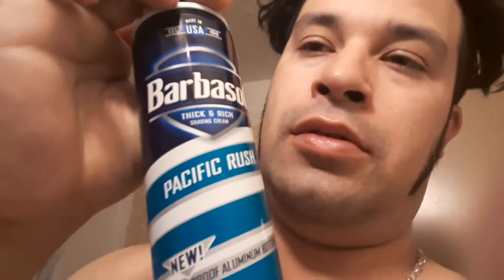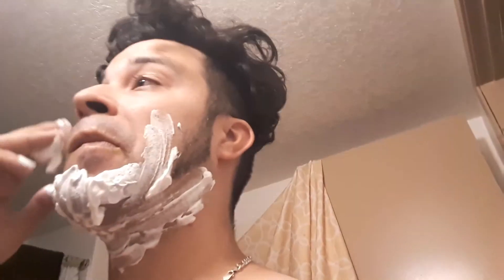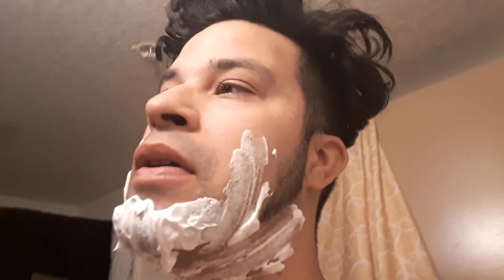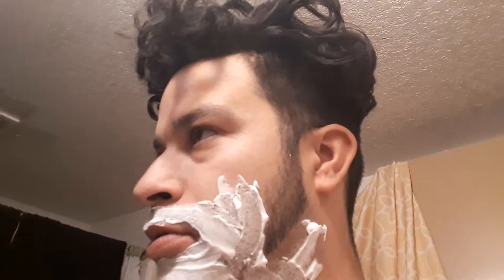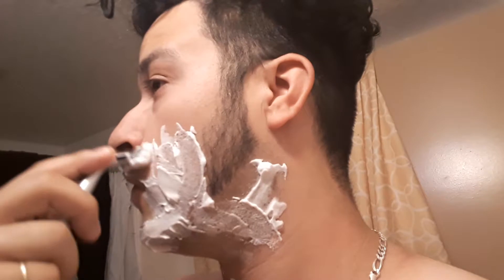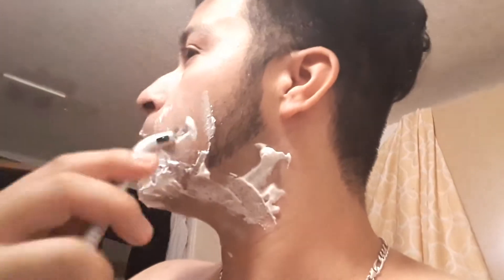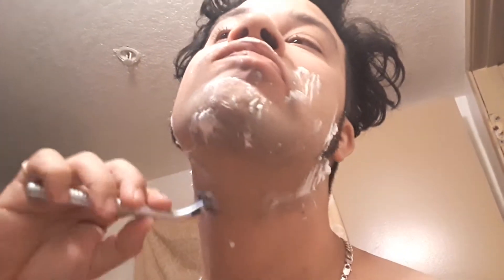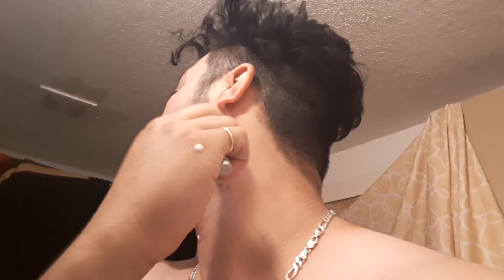HOW TO SHAVE YOUR FACE & SAVE FACE